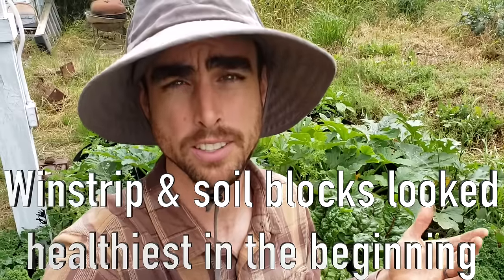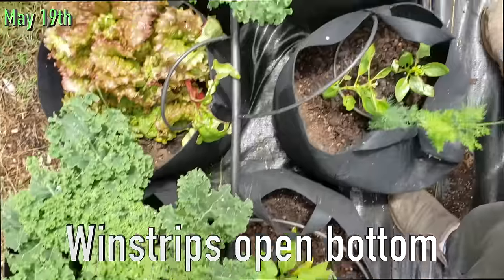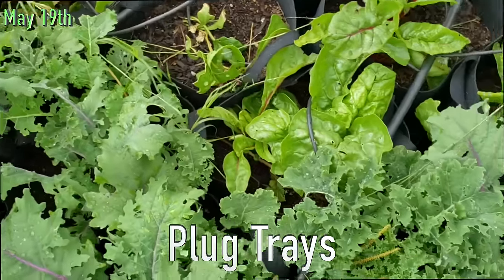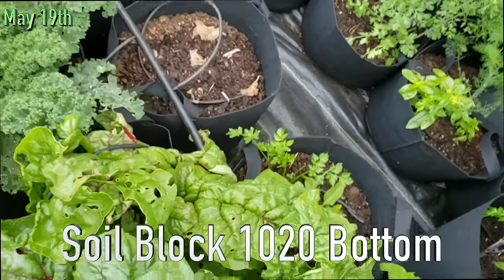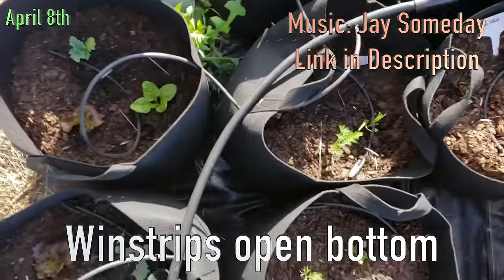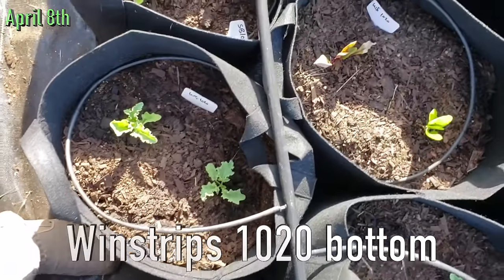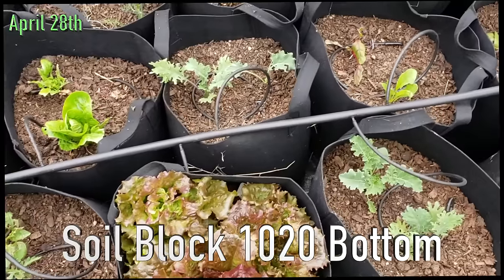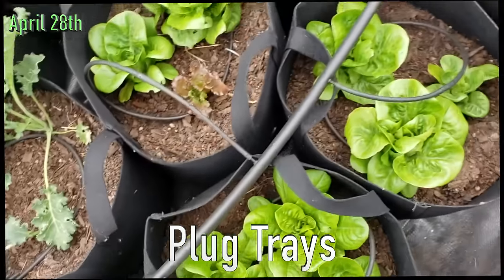The BEST Way to Start Seedlings | Grow Bag Comparison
My final video on comparing the differences between soil blocks, winstrip trays, and plug trays. I planted them all in Bootstrap farmer grow bags with the same soil mix and filmed over a few weeks to show you the results.

Dreams Artist: Joakim Karud Genre: Hip Hop & Rap Mood: Bright Download